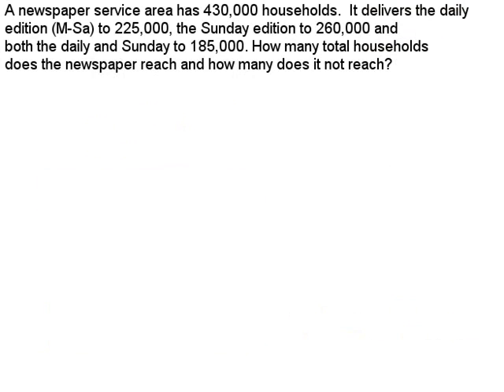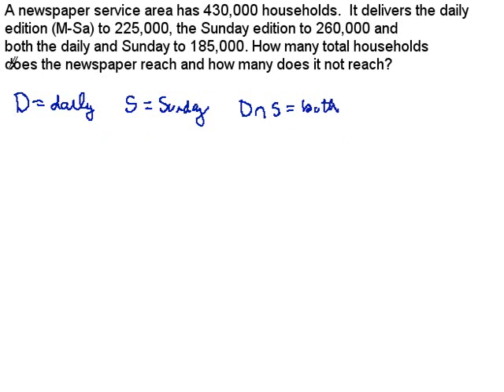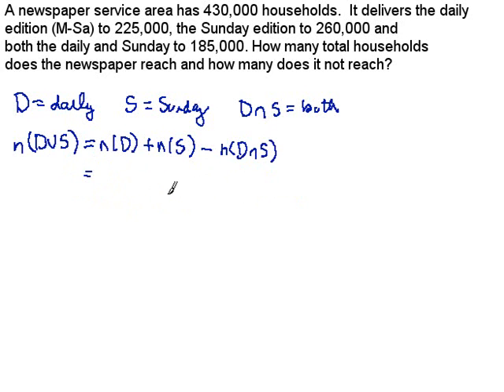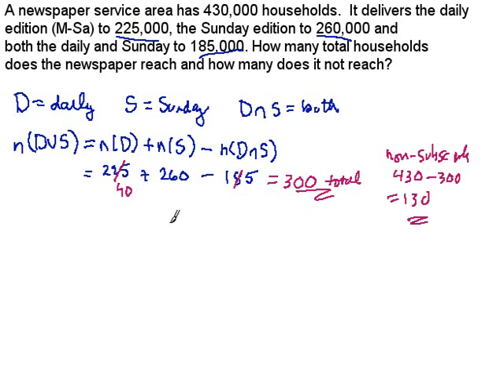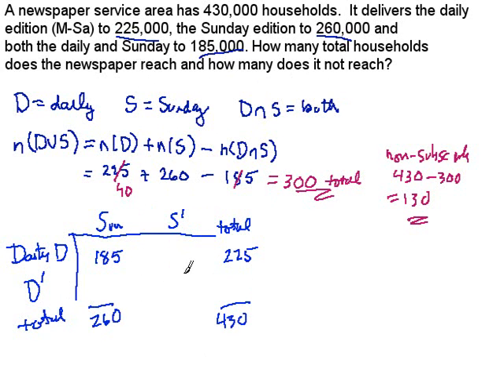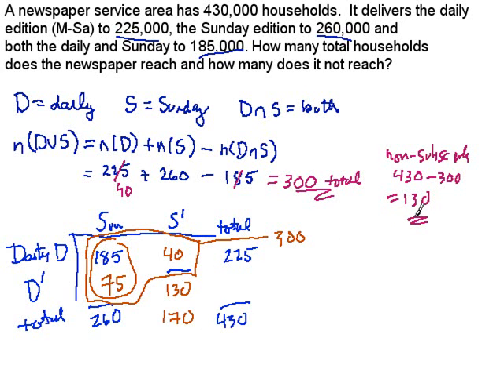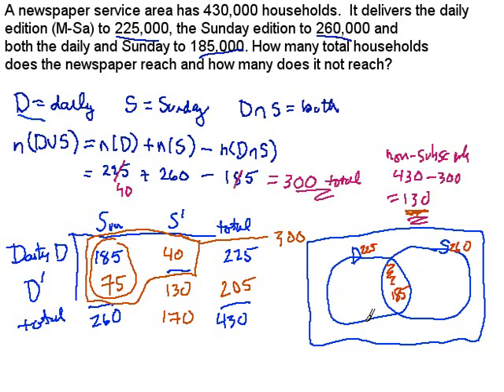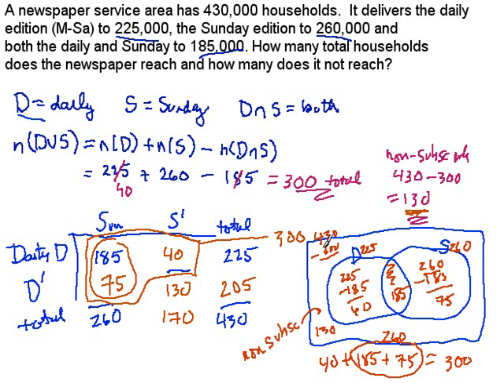The addition formula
Using the addition formula to solve counting problems